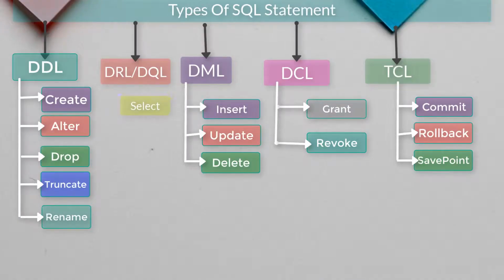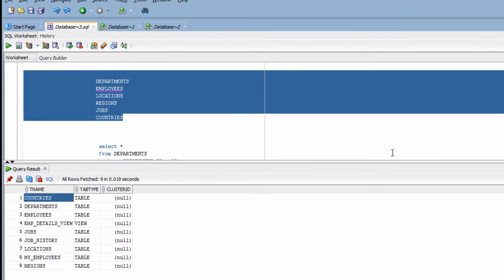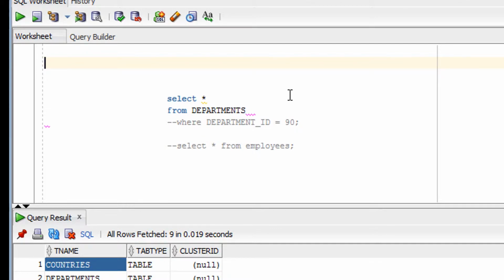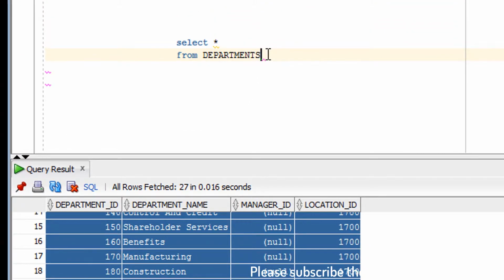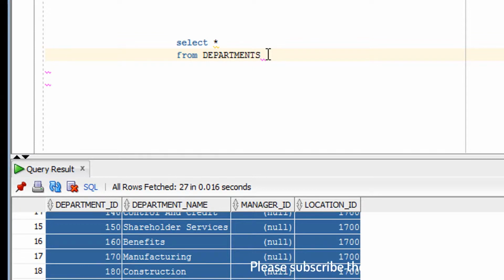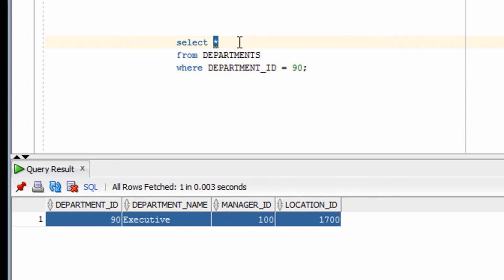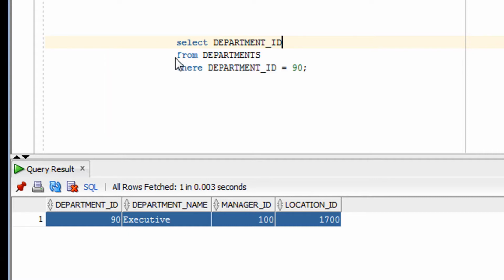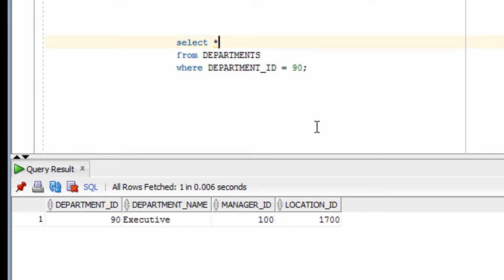Tutorial#16 Execute SQL Select Statement| How to retrieve data from table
In this video, I am explaining Basics select statement (Data Query Langauge(DQL)/Data Retrieval Language(DRL) or we can say that How we can retrieve Data from the database with the help of SQL Select statement Or Select Query